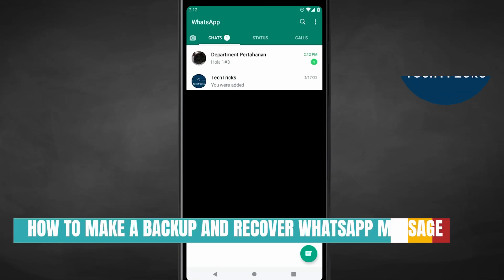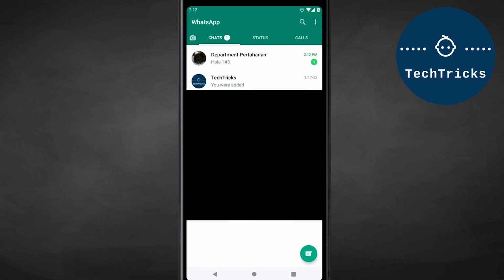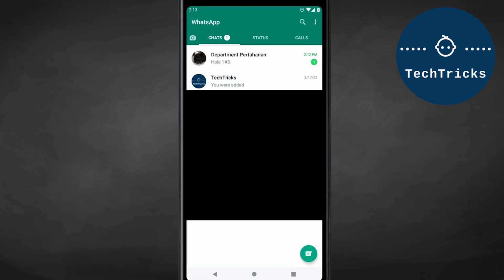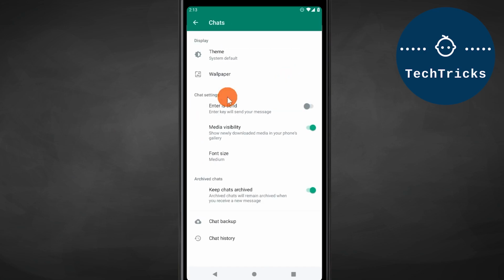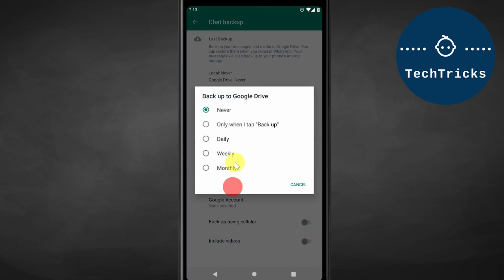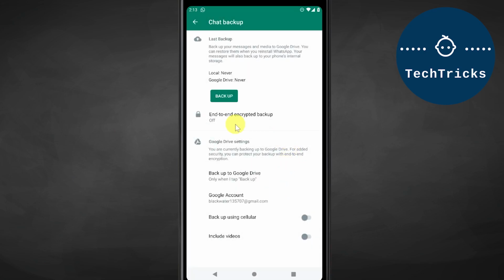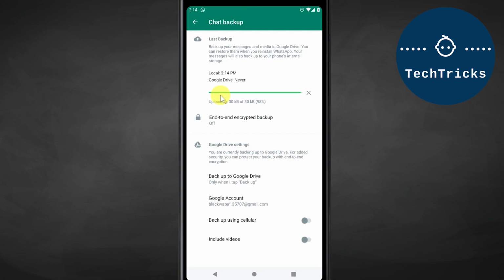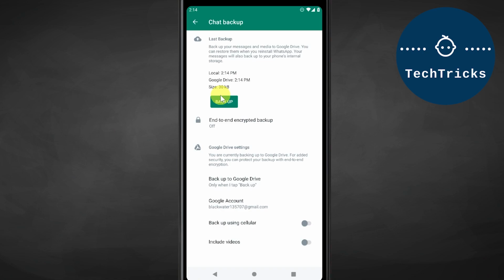[Whatsapp] How to Make A Backup And Recover Whatsapp Messages 2022 (Whatsapp)